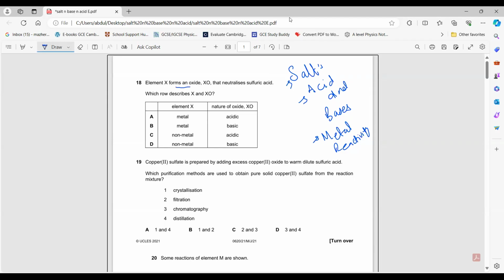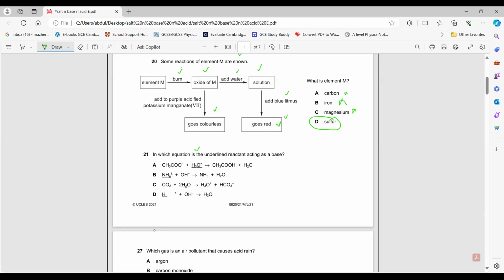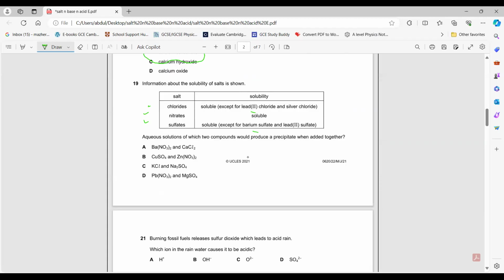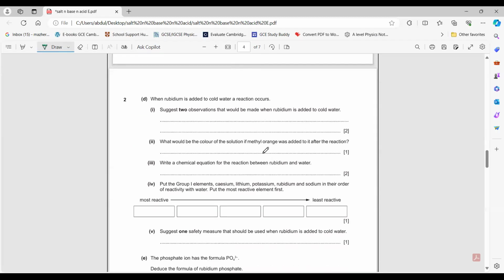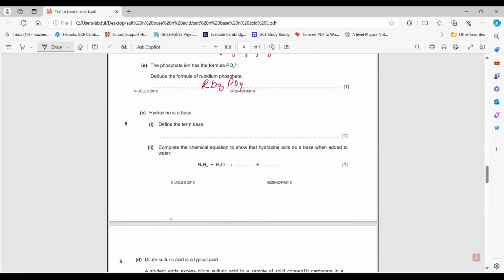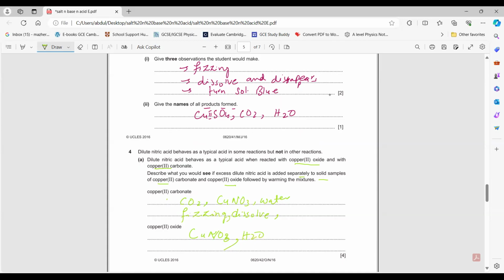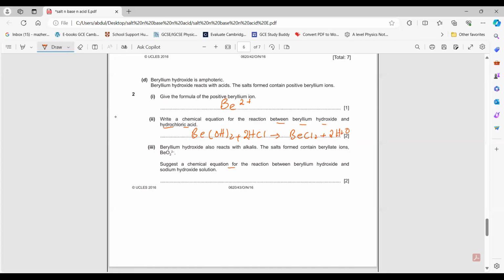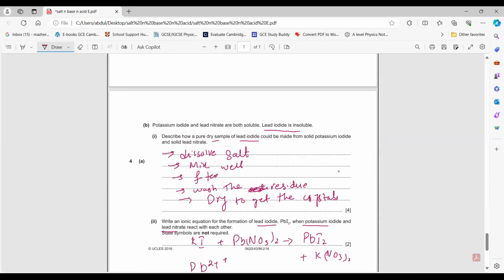0620/5070| ACID BASE & SALTS | EXAMS BASED QUESTION